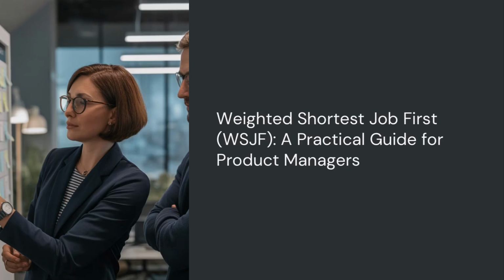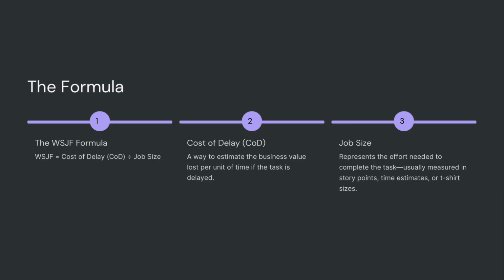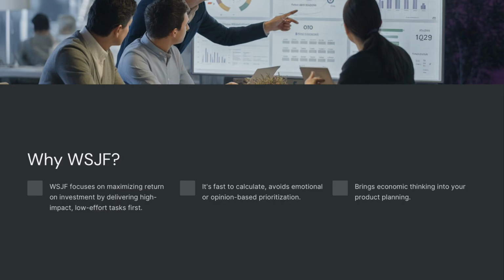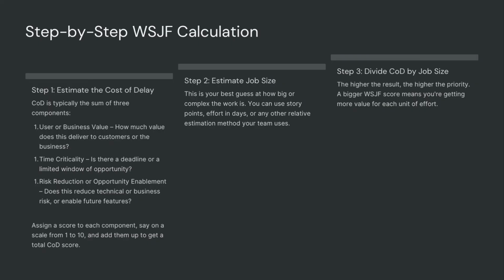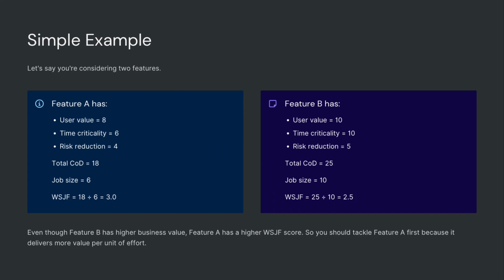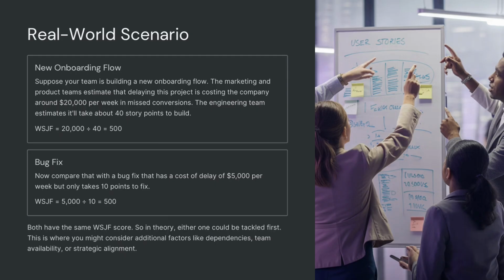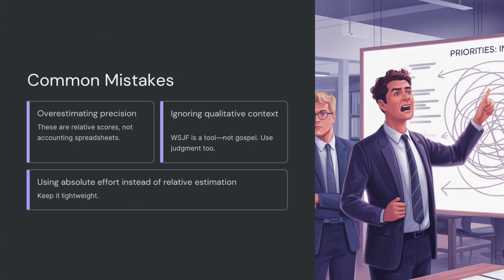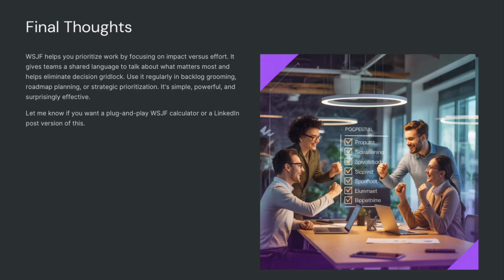WSJF Explained: Prioritize Like a Pro (Agile & SAFe Method)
Want to know how top product managers and agile teams prioritize work that delivers the most impact with the least effort? This video breaks down WSJF (Weighted Shortest Job First)—a powerful framework used in Agile and SAFe—to help you make smarter prioritization decisions.

In this video, you’ll learn:
✅ What WSJF means and why it matters
✅ The simple formula: Cost of Delay ÷ Job Size
✅ Real-world examples to understand how it works
✅ When and how to use WSJF in backlog grooming or sprint planning

If you’re a product manager, scrum master, or part of a cross-functional team, WSJF is a game-changer for prioritizing tasks that move the needle.